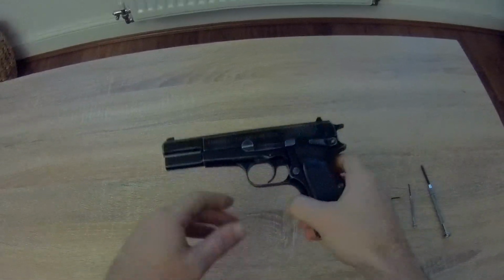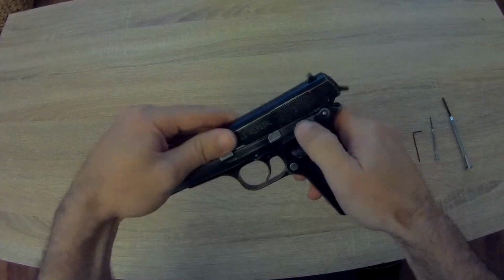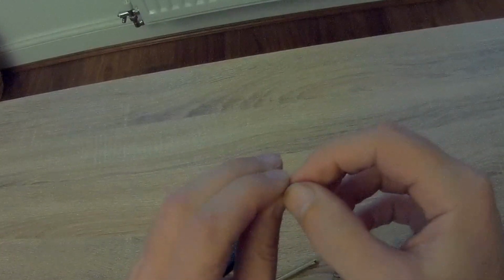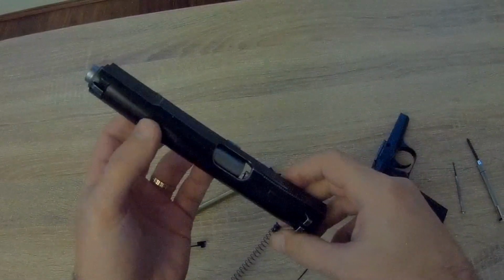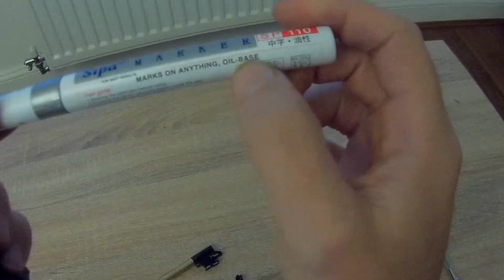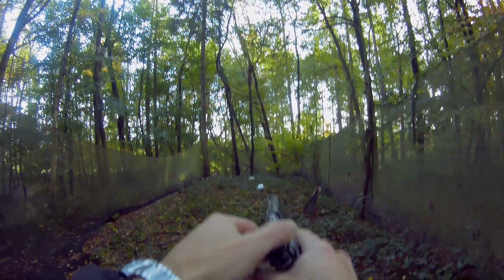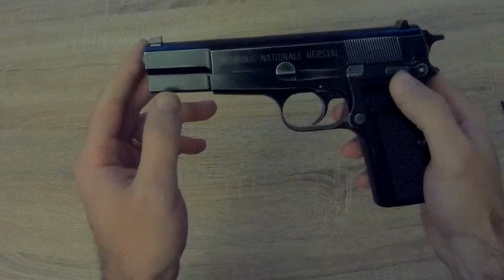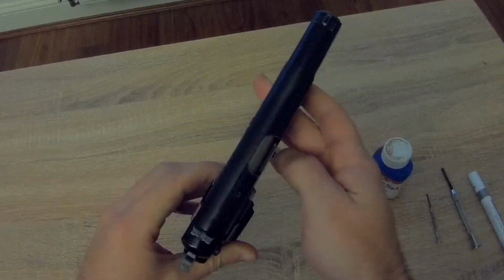Airsoft WE Browning Hi-Power Mk3 MkIII Improvement tips with bonus at the end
NOTE: THIS BROKE A COUPLE OF WEEKS AFTER GETTING IT
*This is an AIRSOFT replica*
Blacking liquid:  Birchwood Casey Aluminum Black
Trades done by local engraver 🙄
Let me know if you want to see more videos reviewing various airsoft toys 😉